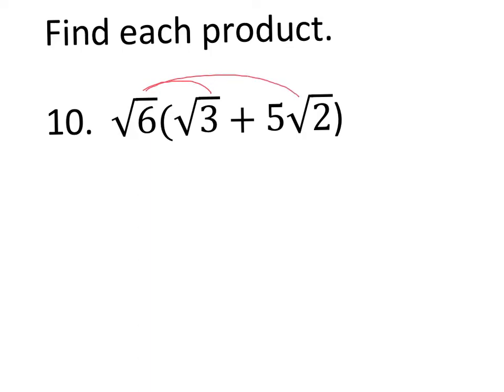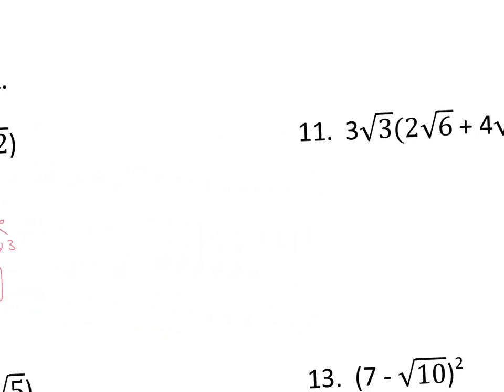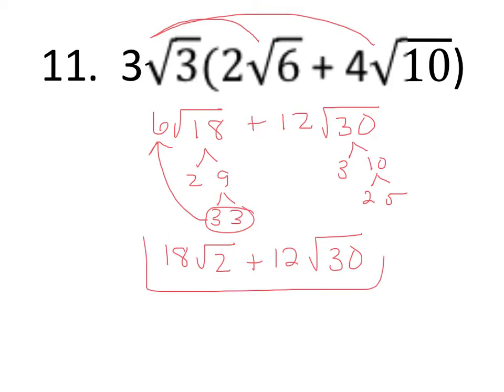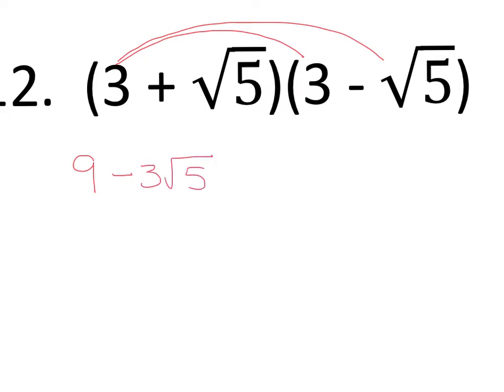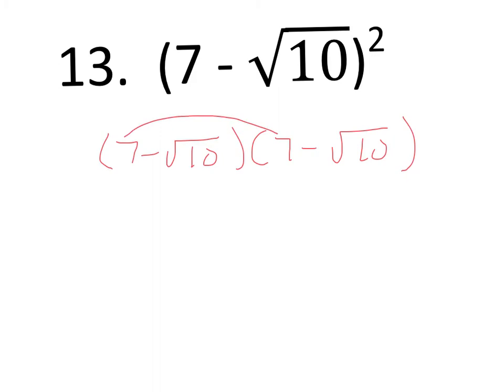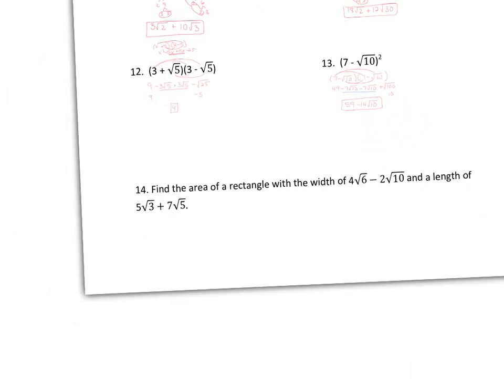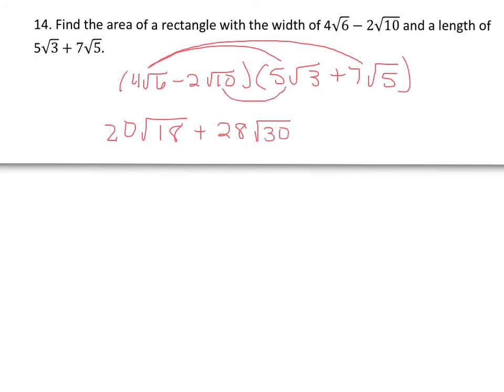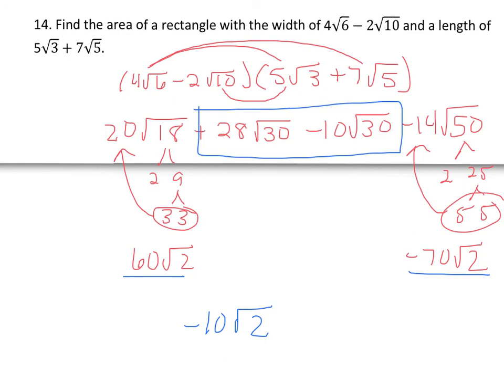Lesson 10-3 (multiplication)